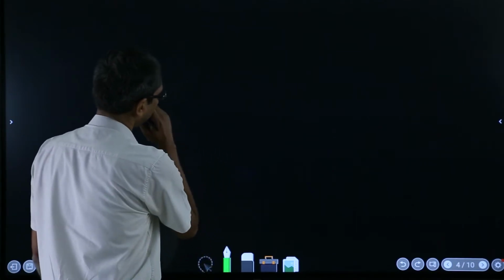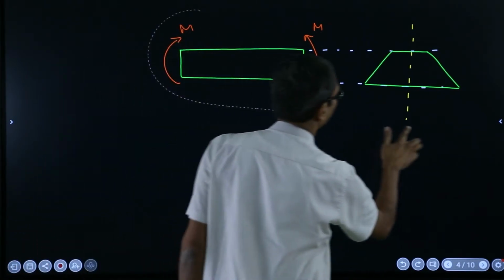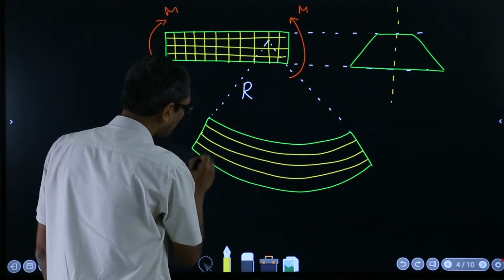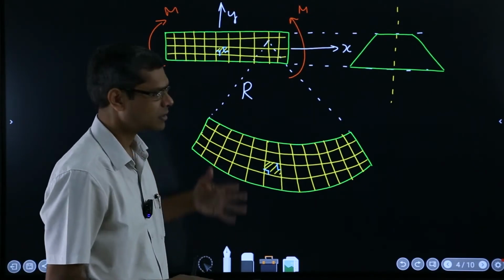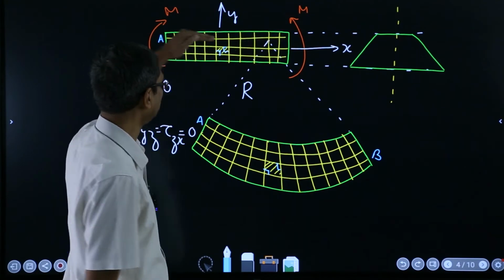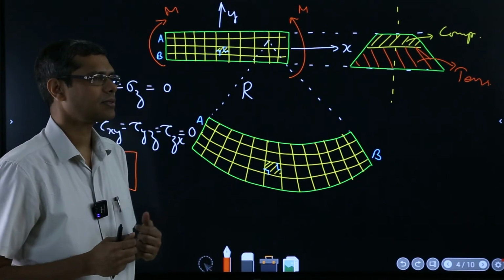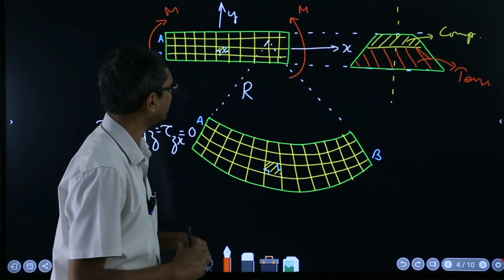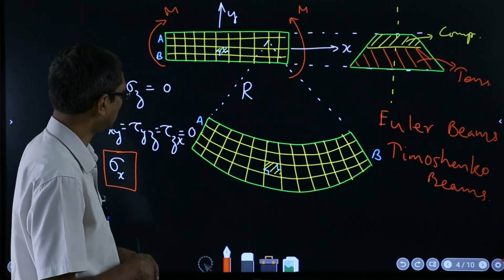4.3 Deformation in Pure Bending (English)